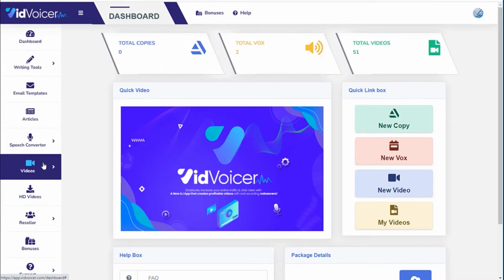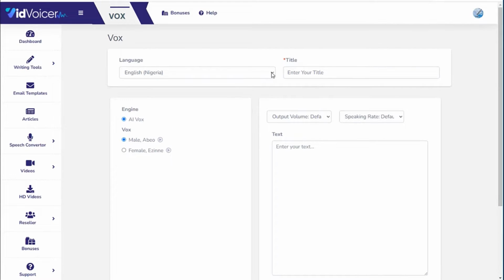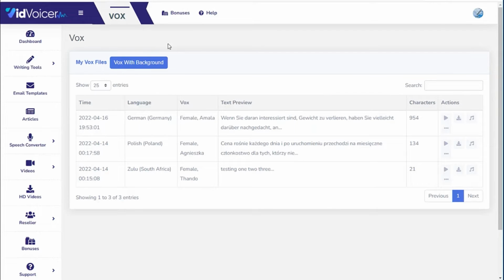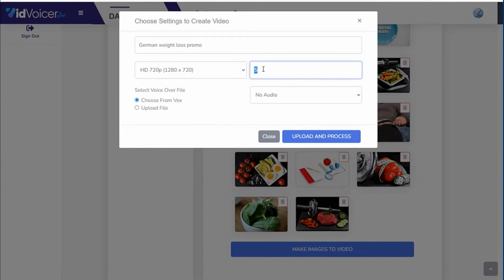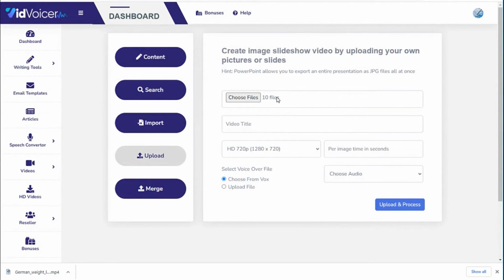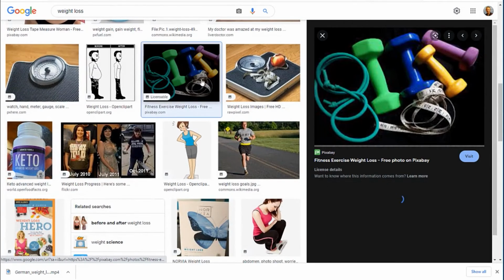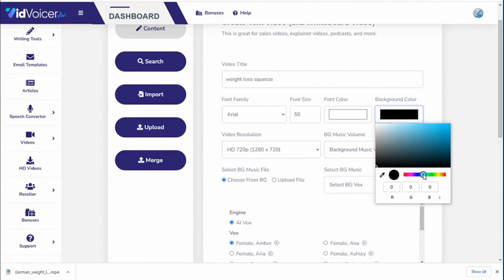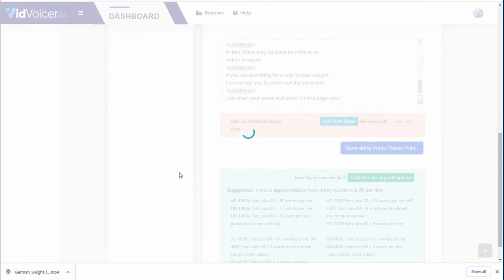VidVoicer Review & Demo - VidVoicer System By Eric Holmlund